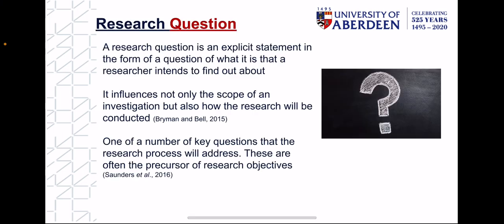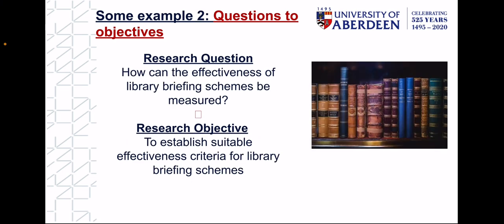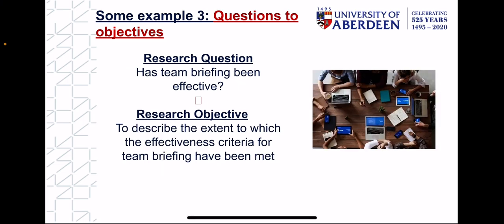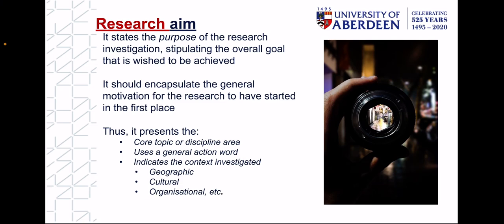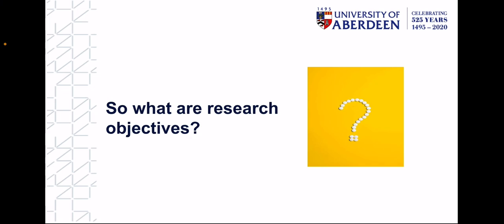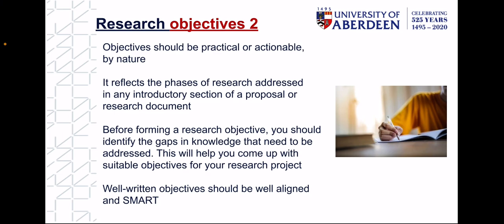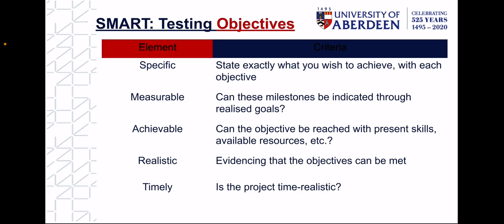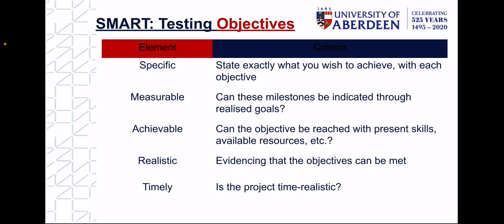MS4540: Outlining Research Aim and Objectives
In this session, we will be examining the key elements found in any research.